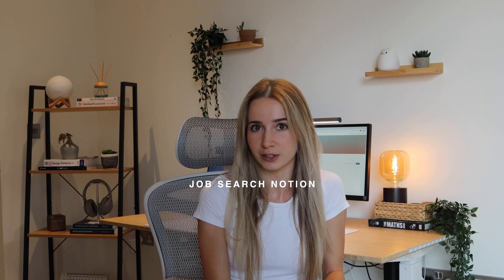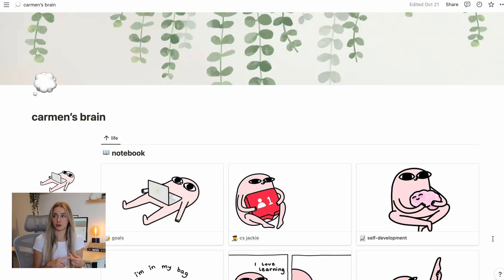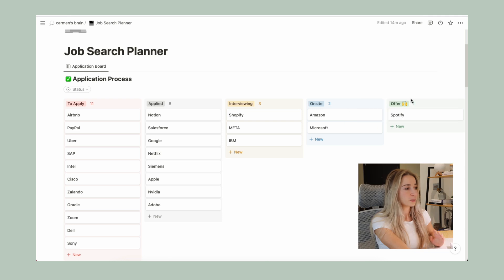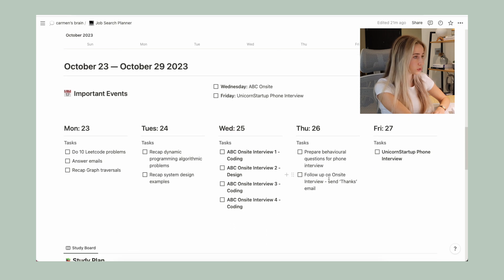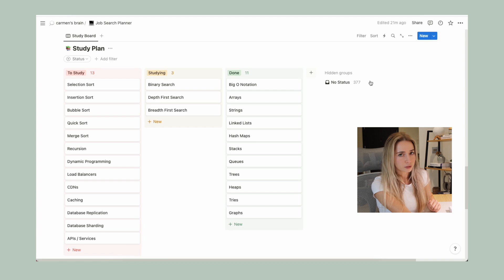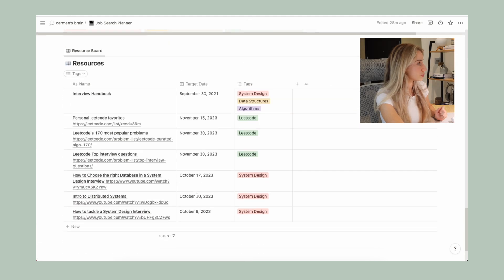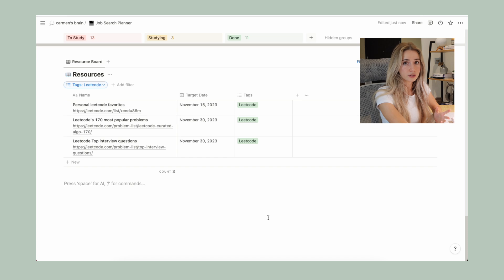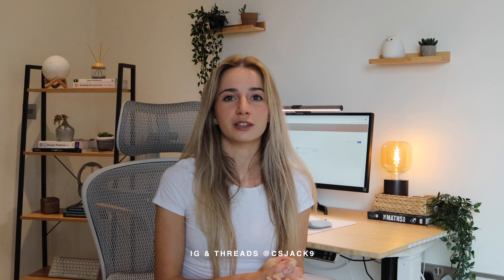My Job Search Notion Setup for Efficient Interview Prep | w/ template!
I hope you find this planner useful, it helped me a lot during my tech interviews era in 2021 lol. Best of luck if you're applying to jobs :) you got this!

chapters
0:00 intro
1:00 carmen's brain workspace
1:40 job application board
2:12 interview planner
2:56 weekly task planner
3:52 study plan
5:12 study resource board
6:00 notion template

Vlog, Software engineer, coding vlog, coding diaries, backend development, programming, chatGPT, anxiety, working out, tech